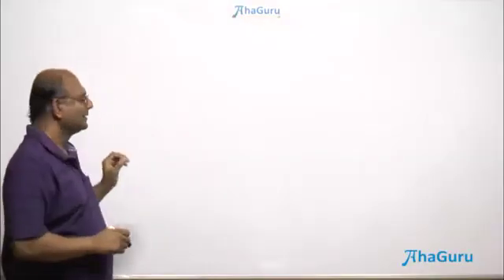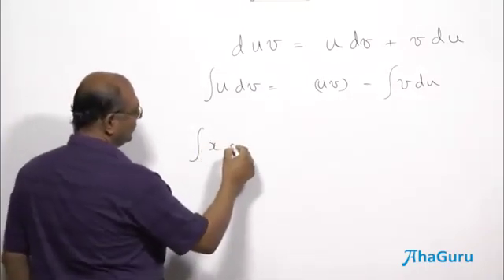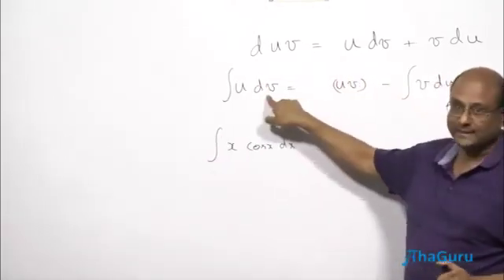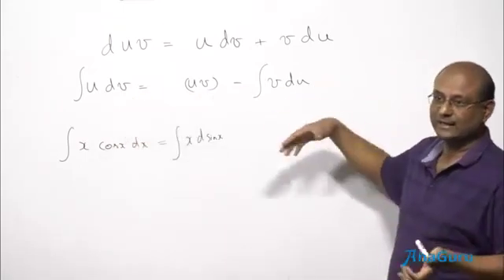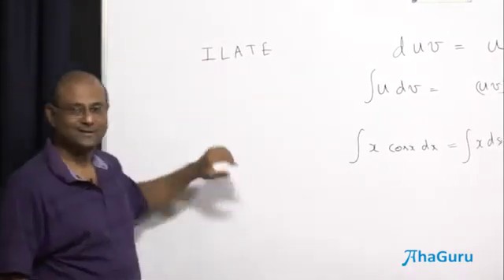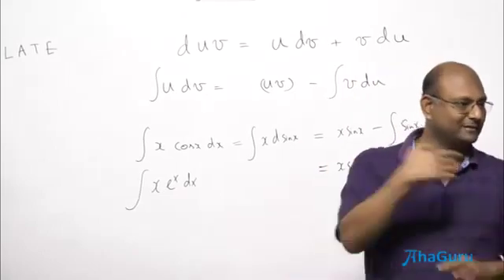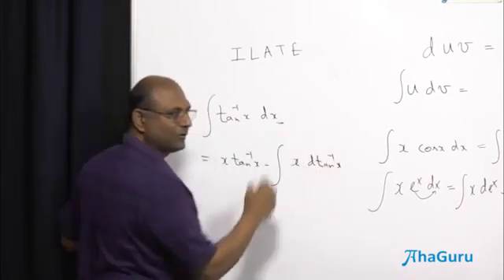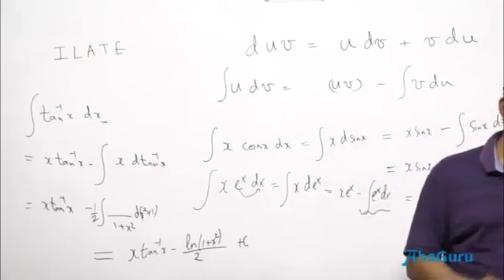Integration by Parts - Class 12 Maths | Chapter 7 - Integrals | AhaGuru Balaji Sampath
Get ready to conquer integration with our comprehensive guide on Integration by Parts and Partial Fractions!

📚 In this video, designed specifically for Class 12 Maths students, we dive deep into Chapter 7 - Integrals, breaking down the powerful technique of Integration by Parts and its application in solving integrals using Partial Fractions.

🔍 What You'll Learn:
Integration by Parts: Understand the step-by-step process and key techniques to master this essential method.
Partial Fractions: Learn how to decompose complex rational functions into simpler fractions to make integration easier.
Practical Examples: Follow along with clear, worked-out examples that demonstrate both methods in action.
Tips and Tricks: Discover strategies to simplify and solve integrals efficiently.
This video is perfect for boosting your calculus skills, preparing for exams, or just enhancing your overall understanding of integrals.